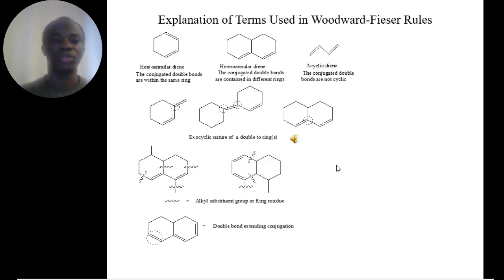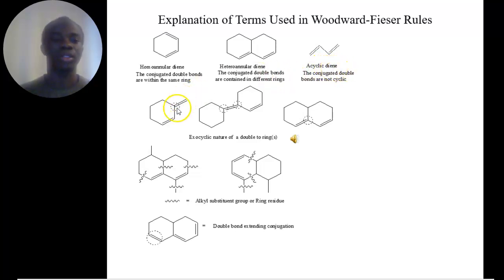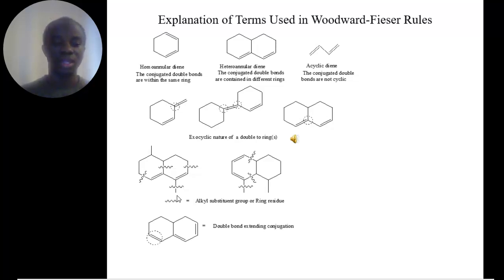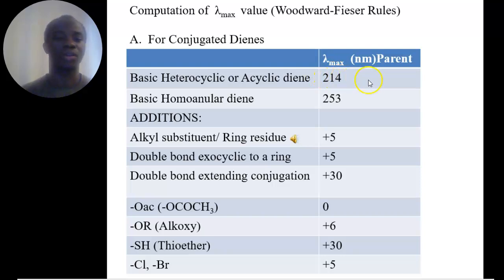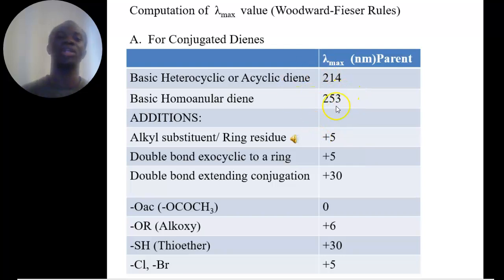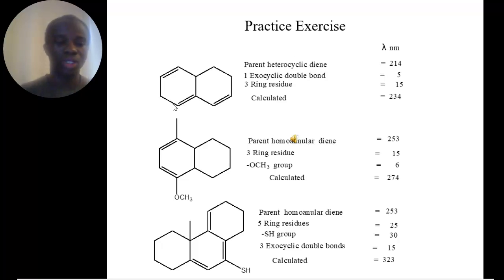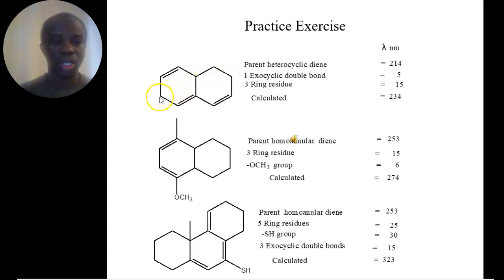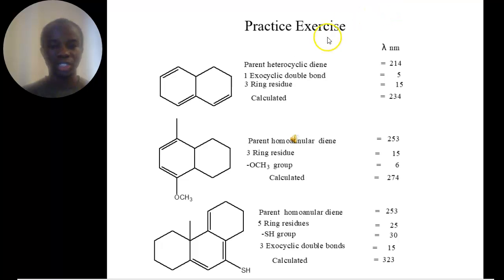Calculating Maximum Absorption Wavelength_Cont'd_Conjugated Dienes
After explaining the various terms applicable to using Woodward's Fiesher Rule, I started explaining how to compute the lambda max in this video.

Kindly drop your question and comment about this new format in the comment section 🙏. I will appreciate it and be willing to answer.

Next video dropping soon.